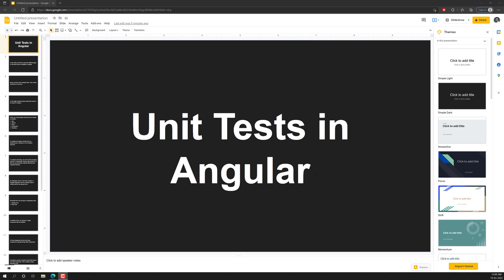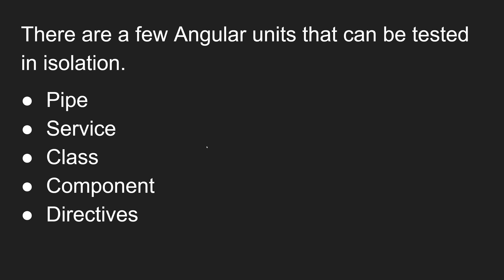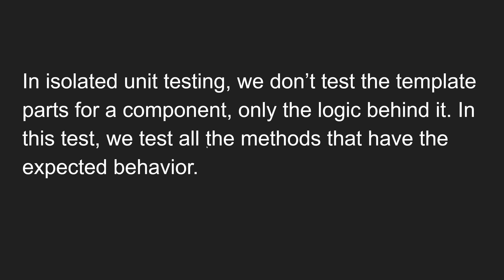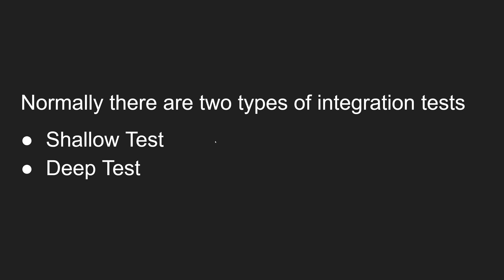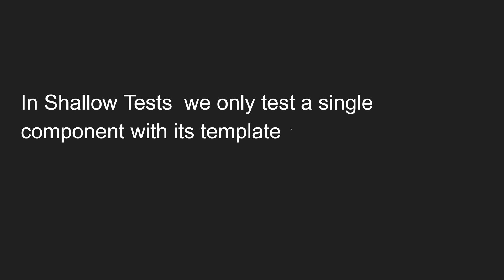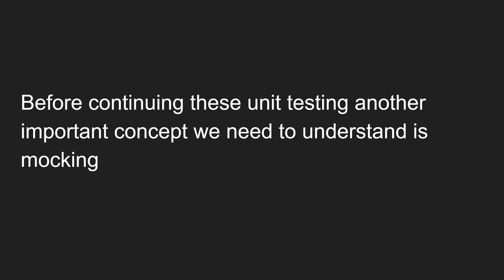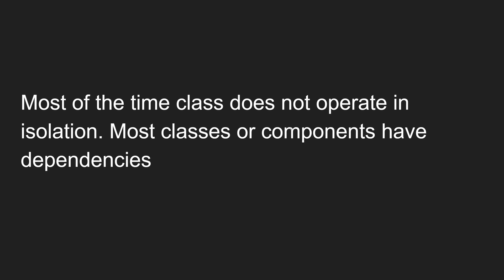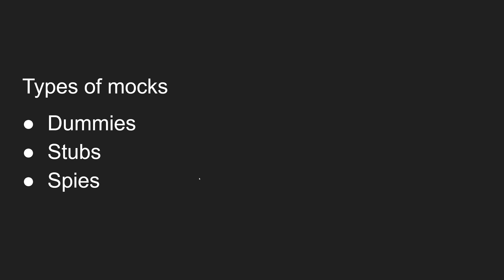3. Difference between Isolated Unit Tests, Shallow Unit Tests & Deep Integration Tests - Angular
In this video we will learn the difference between Isolated unit tests, Shallow Unit tests and the Deep Integration Tests - Angular.